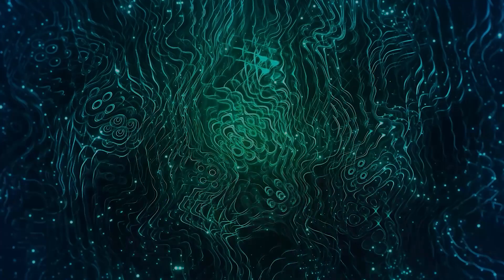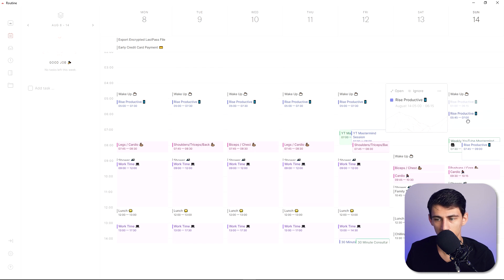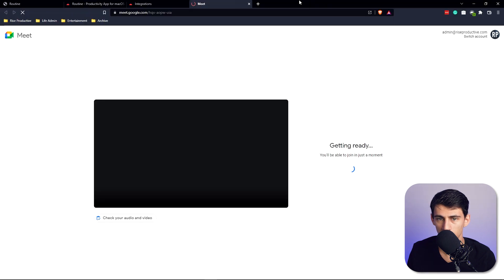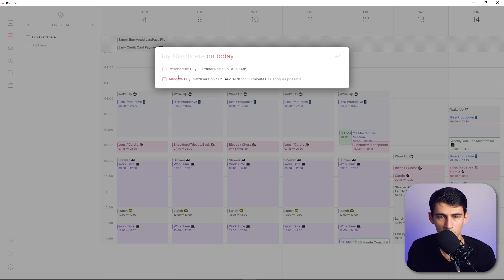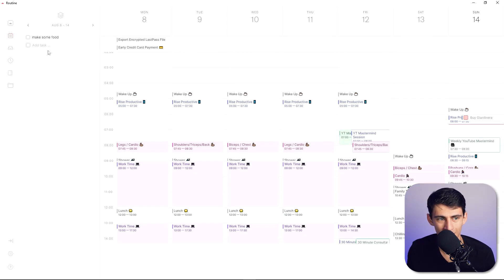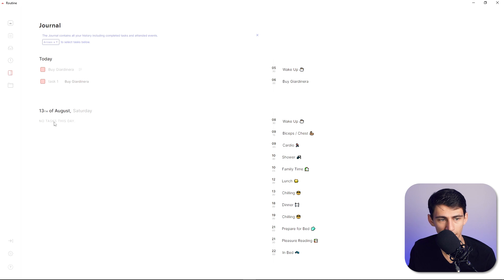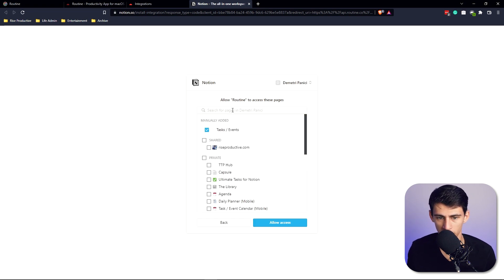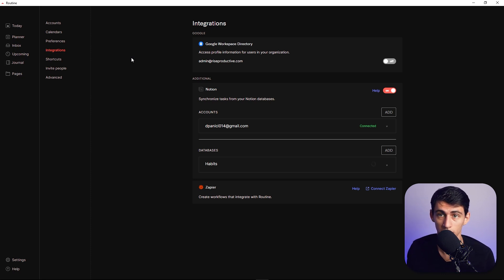Is Routine the BEST Daily Planner?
Routine is a new type of daily planner / to-do list app that is set to compete with the likes of Akiflow and Sunsama! It’s currently in private beta but already has a Notion integration! While Sunsama and Akiflow may already be out and going, this app has a fully functional desktop, mac, and mobile app while it’s in beta!

⏰ TIMESTAMPS:
0:00 - Routine
0:54 - Calendar
2:52 - Tasks
6:08 - Integrations